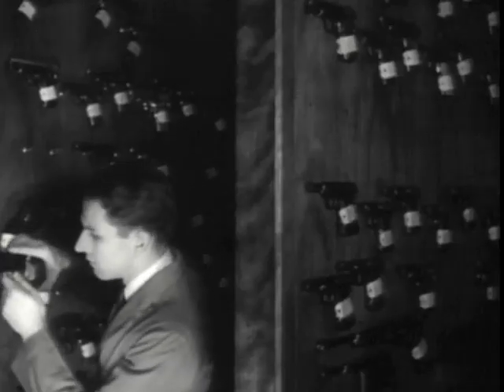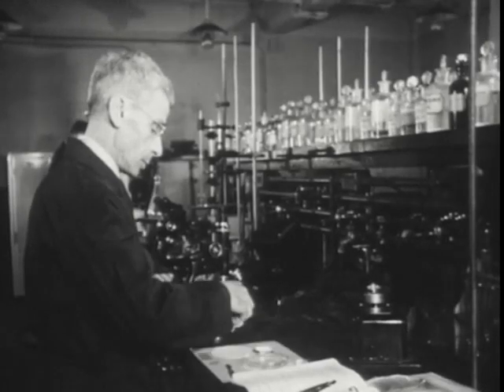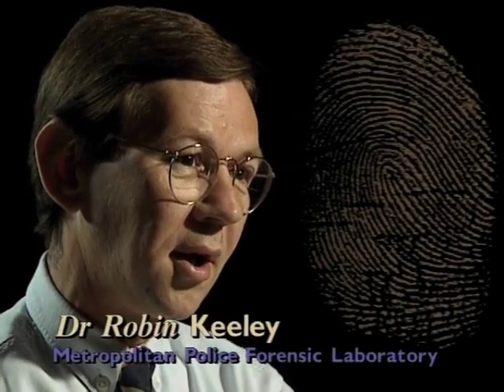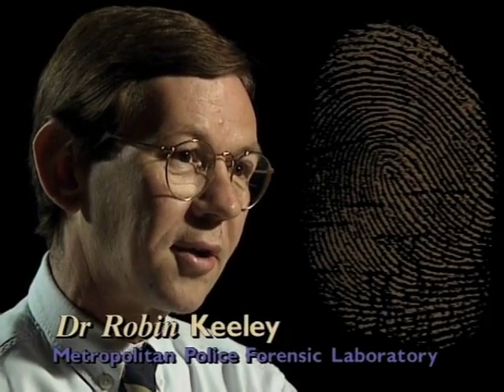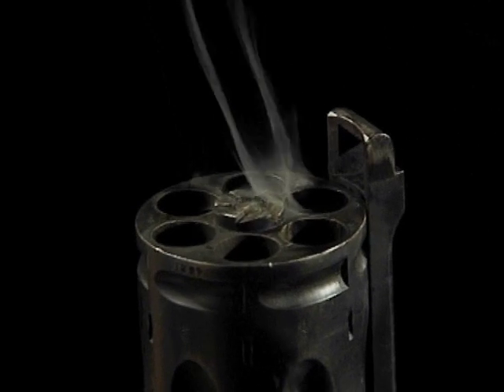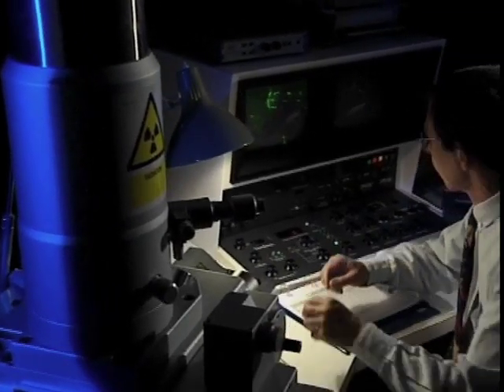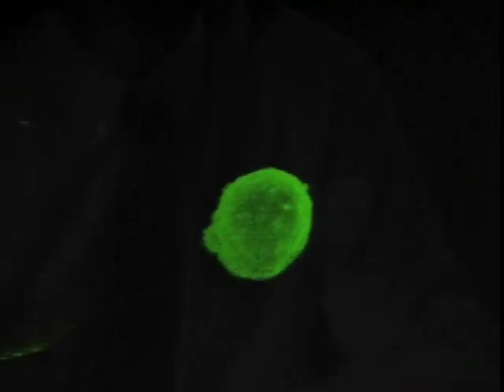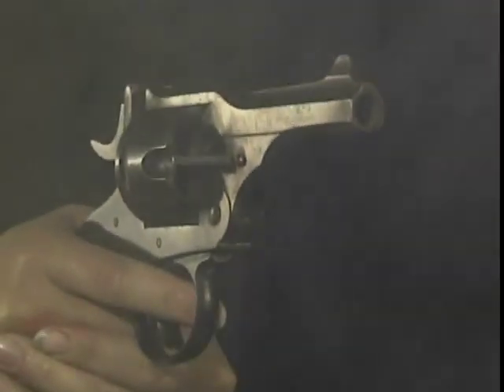Forensic science - The chemistry of almost everything (15/31)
Peering into the invisible - look at forensic chemistry.